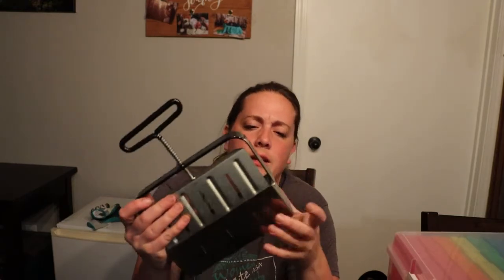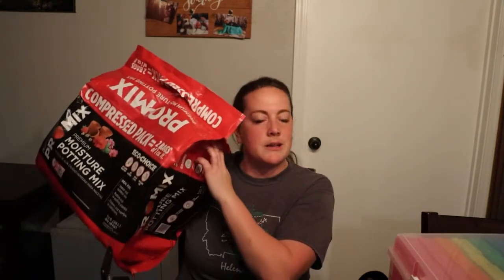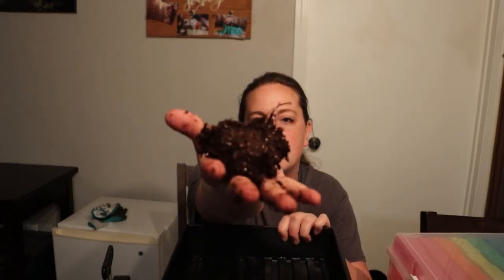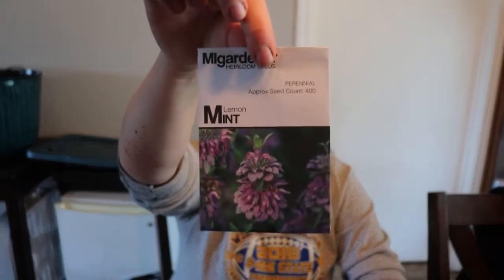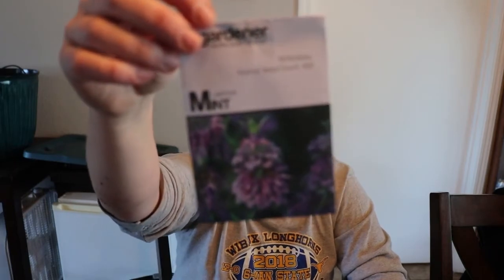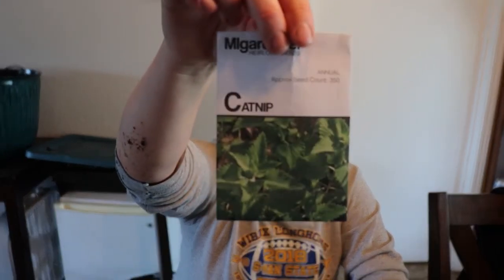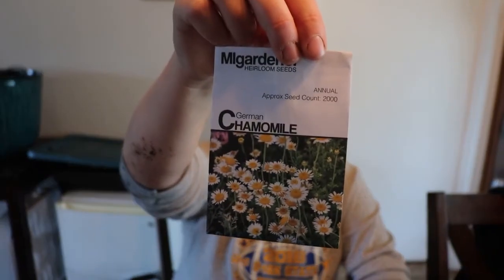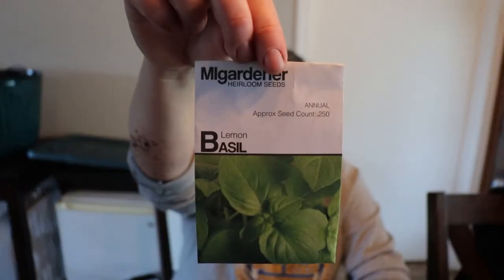Seed Starting - Herbs! - Season 2022 Episode 17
In this video, I plant most of my herbs for the year. I go through my process of how I start seeds, show you how I planted my herb seeds, then I walk you through the specifics of each variety that I am starting!

Flatleaf Parsley
Lemon Basil
Genovese Basil
Holy Basil
German Chamomile
Rosemary
Triple Curled Parsley
Thyme
Catnip
Lemon Mint
Lemon Balm
Peach Nasturtium